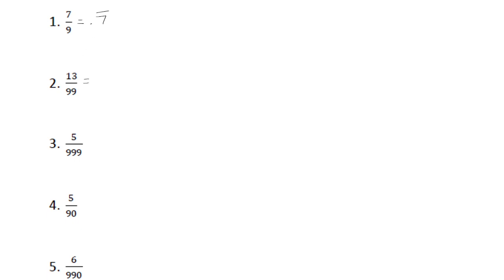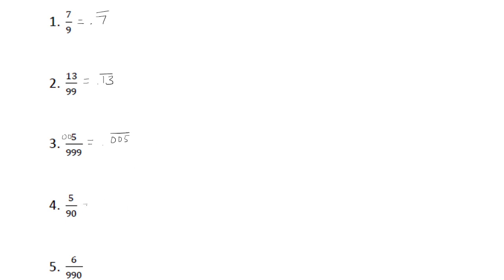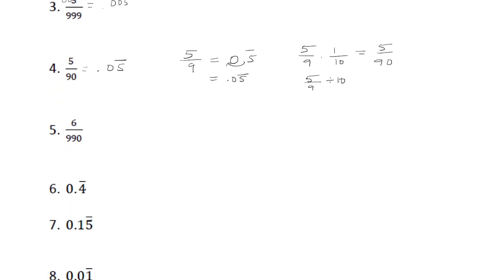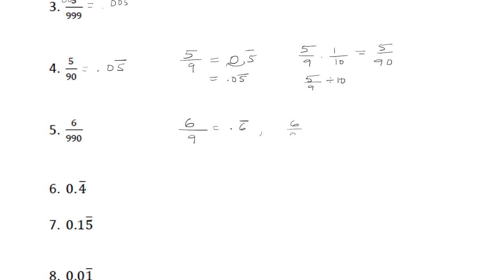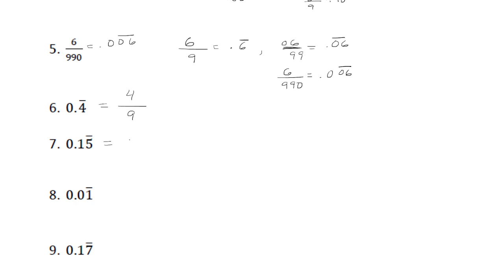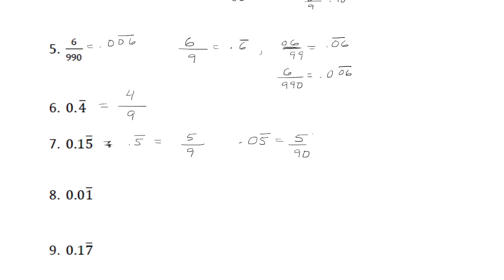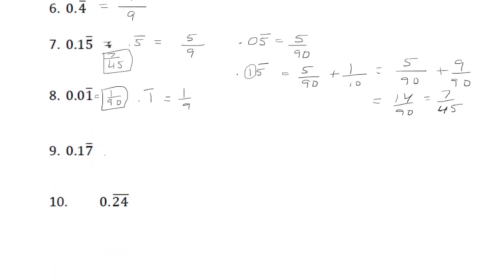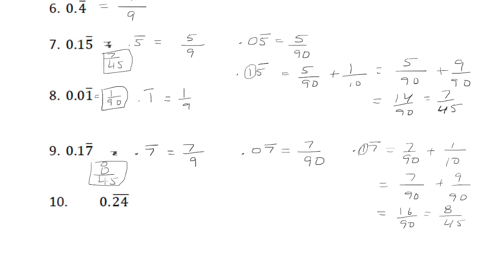Writing Decimal and Fractions Examples II